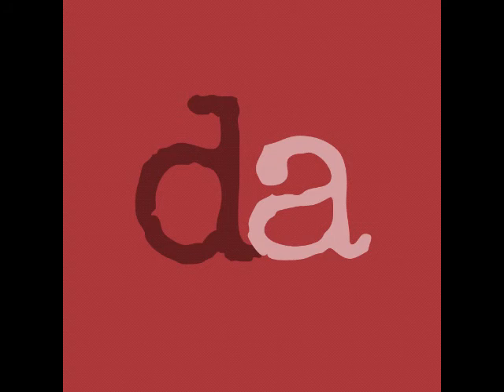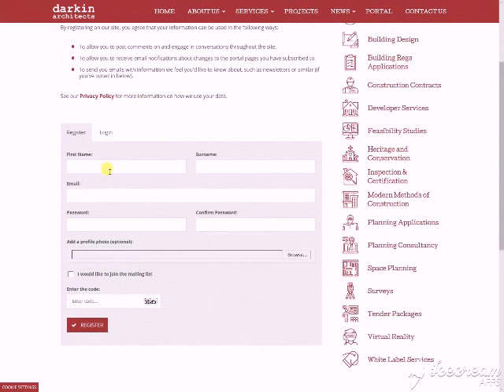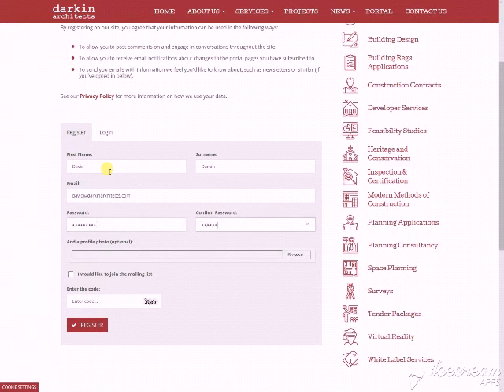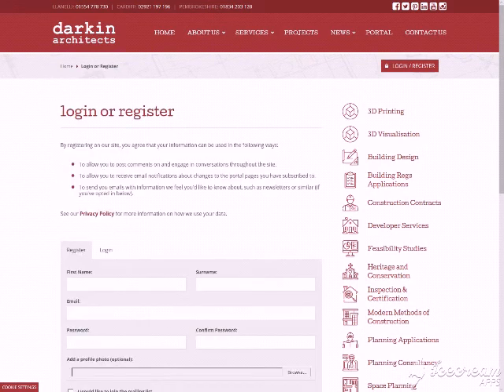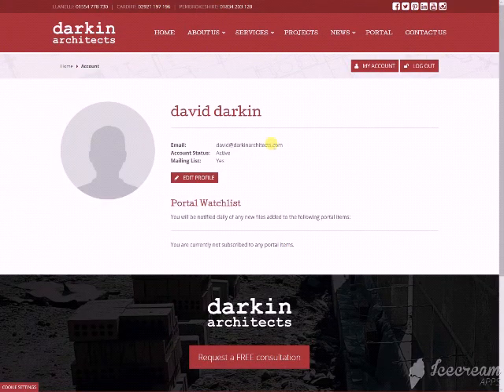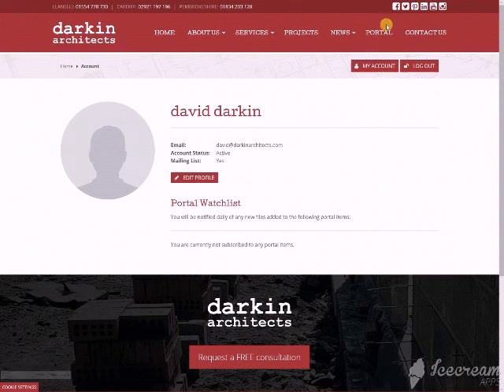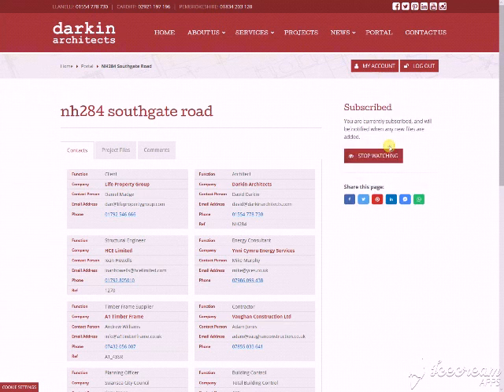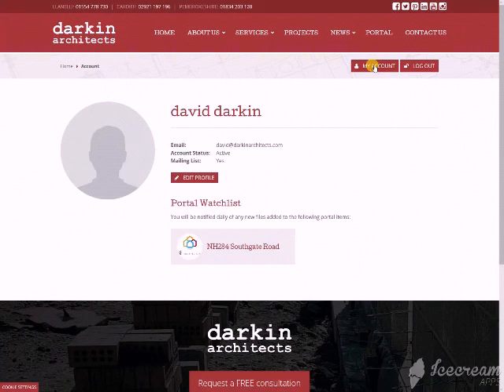Darkin Architects Portal Subscription